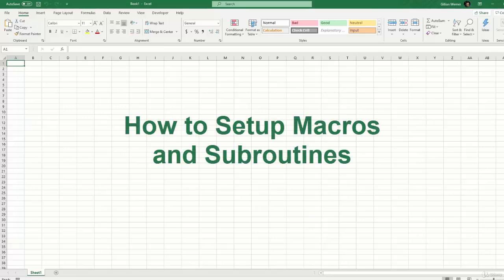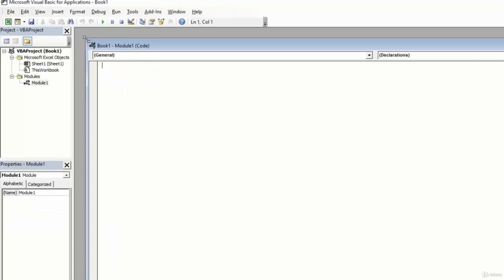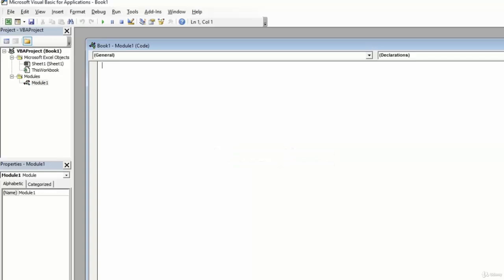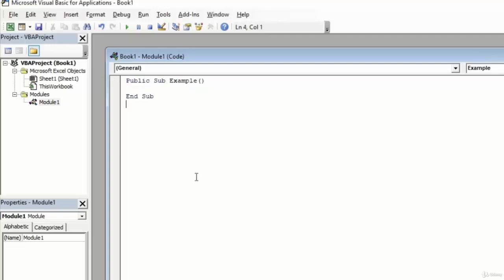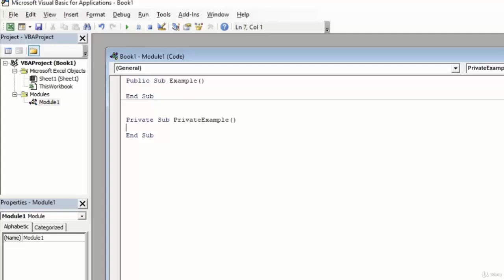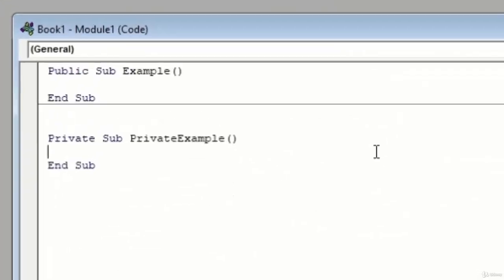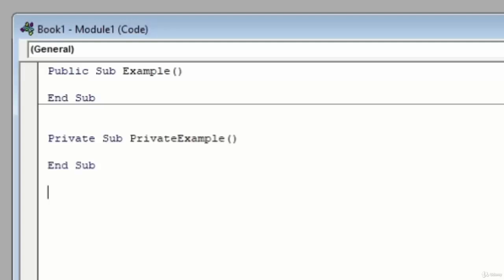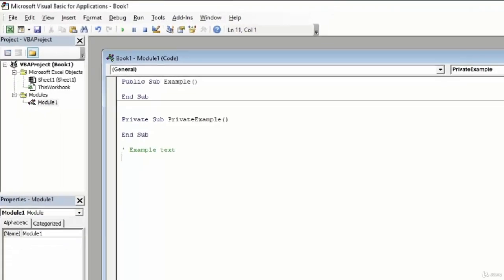Creating a Sub Procedure in VBA | Excel VBA for Beginners | Learn VBA Step by Step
In this video, you will learn How to Create a Sub Procedure (Sub) in Excel VBA, which is one of the most important concepts for writing VBA code.

In this tutorial, you will understand:
1. What is a Sub Procedure in VBA
2. Syntax of a VBA Sub
3. How to create and run a Sub in VBA Editor
4. Difference between Sub and Function
5. Writing your first VBA Sub step by step
6. Where and how Sub procedures are used in Excel automation

This lesson is ideal for beginners, students, accountants, MIS executives, data analysts, and professionals who want to automate tasks in Excel using VBA.